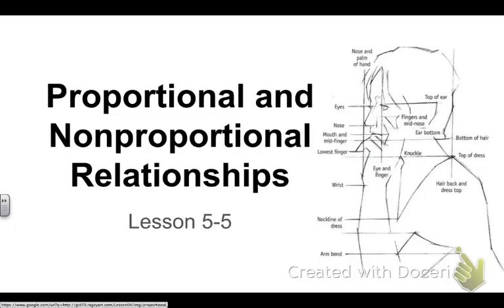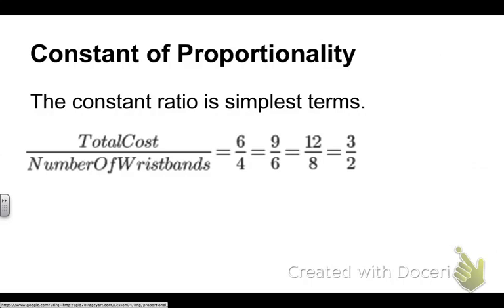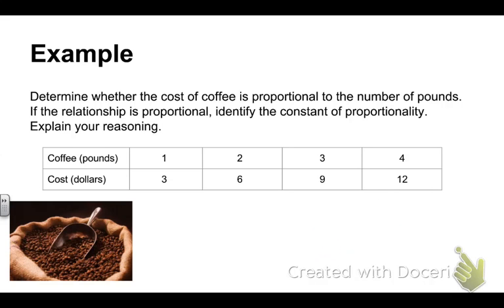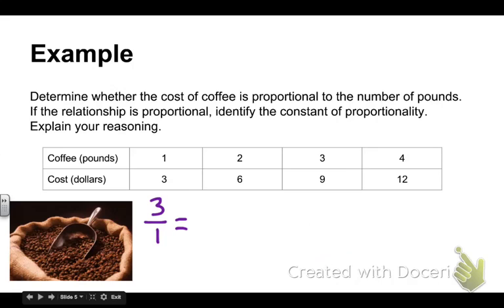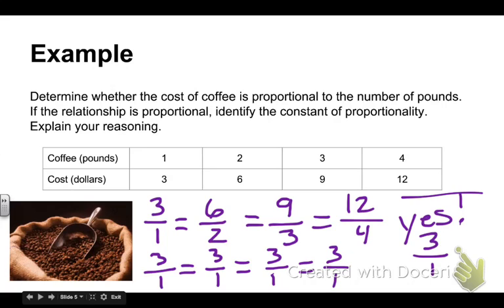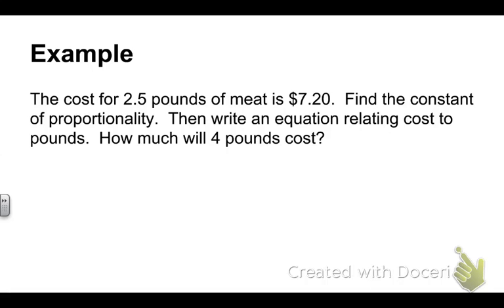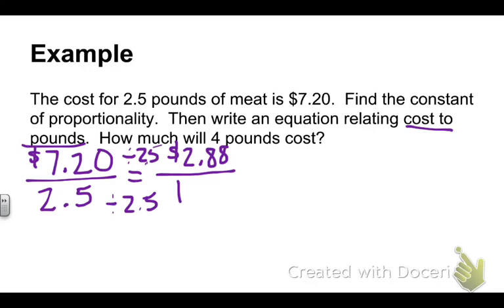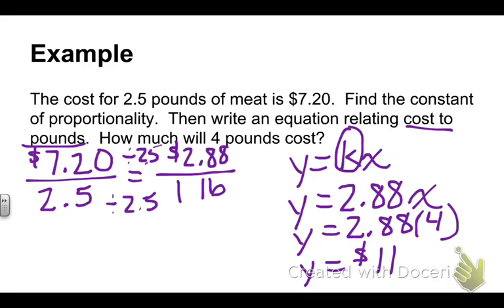5-5 Proportional and Nonproportional Relationships